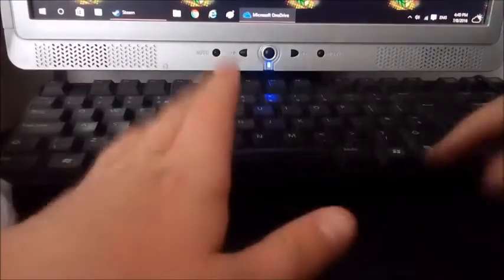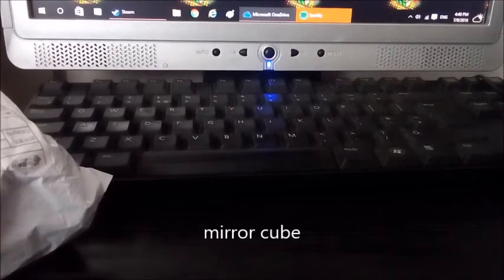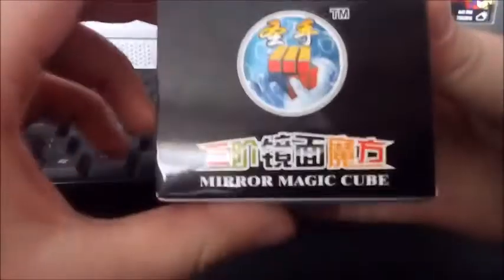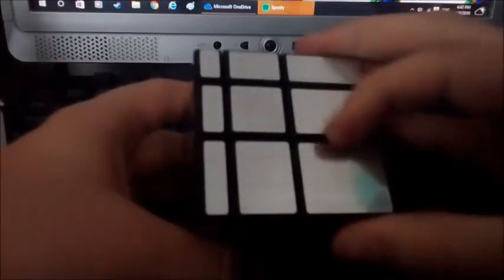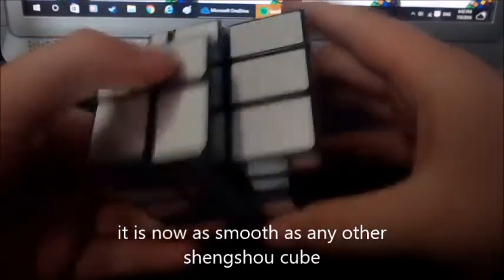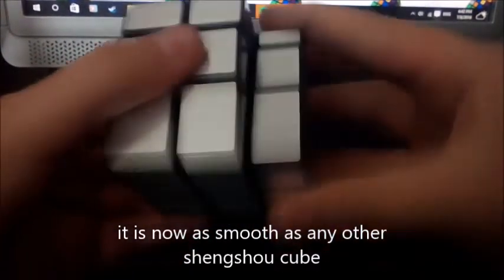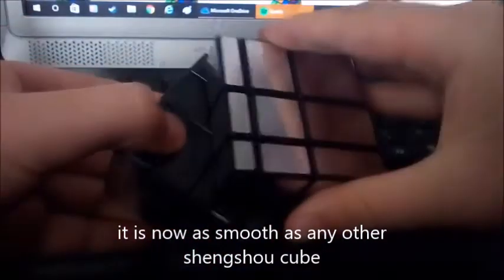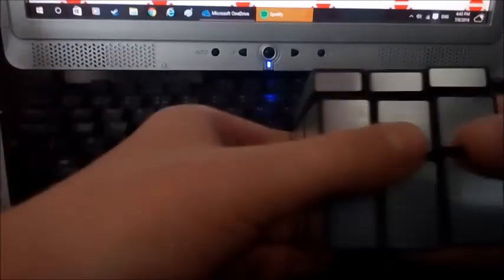3x3 mirror cube unboxing and first impressions